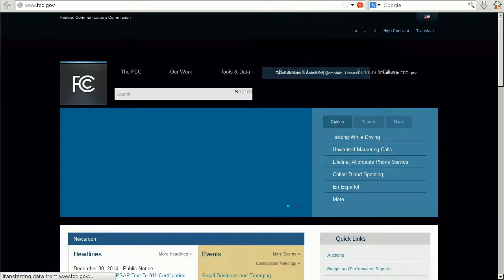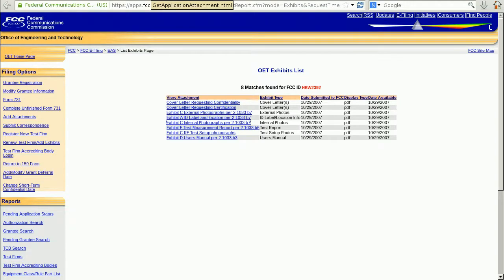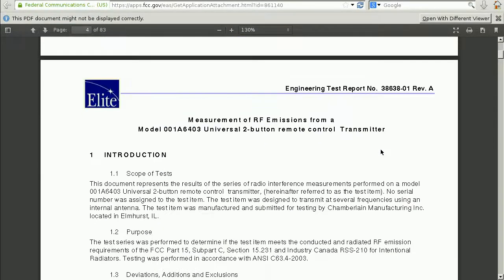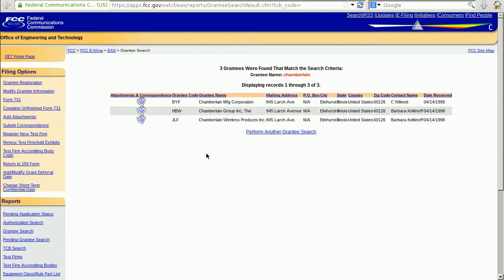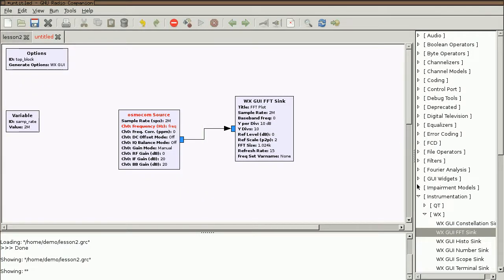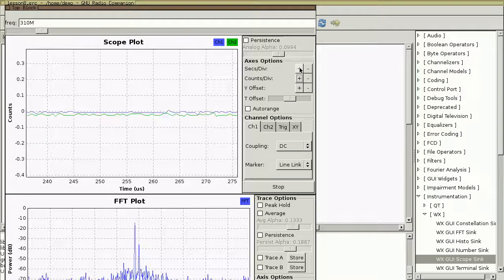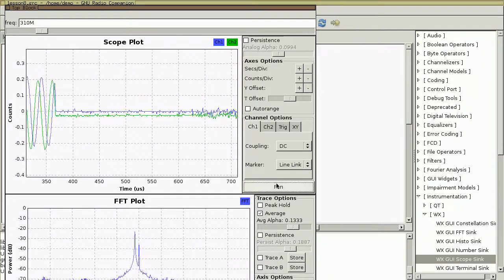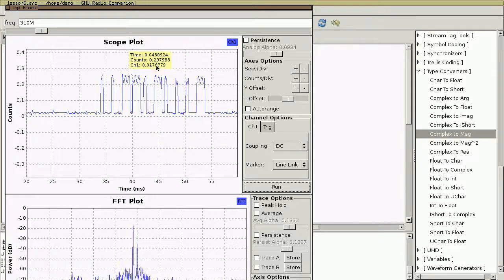урок 8. Включение-Выключение клавиш (On-Off Keying)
- анализ пульта дистанционного управления открывателем гаражных ворот
- Включение-выключение (ООК)
- fcc.gov
- fcc.io
- подвижные коды
- фиксированные коды